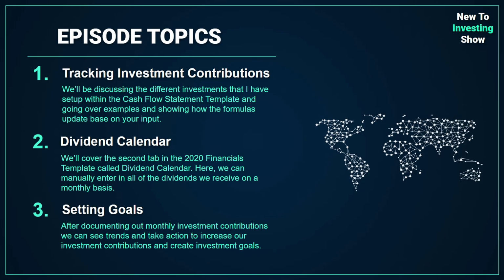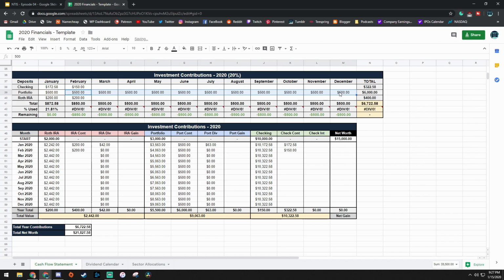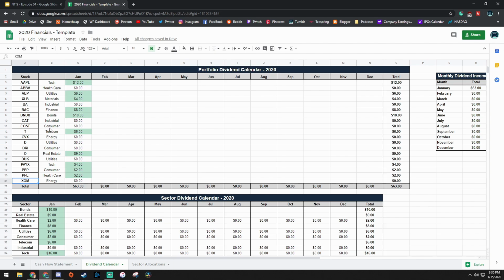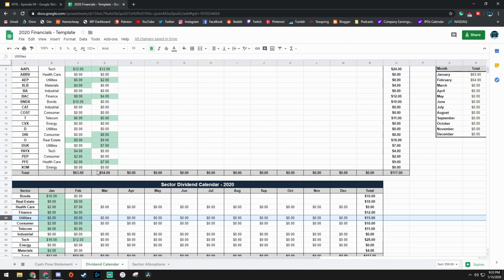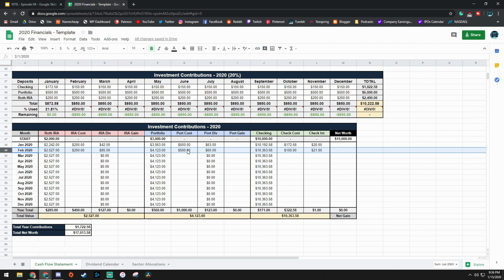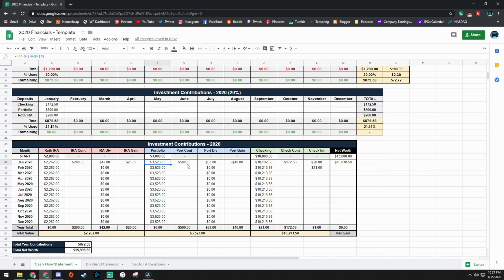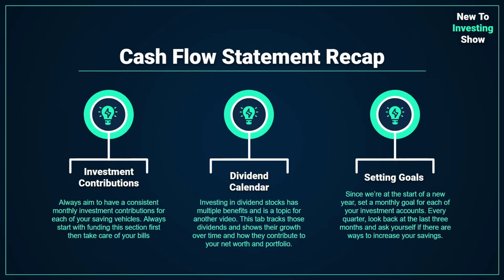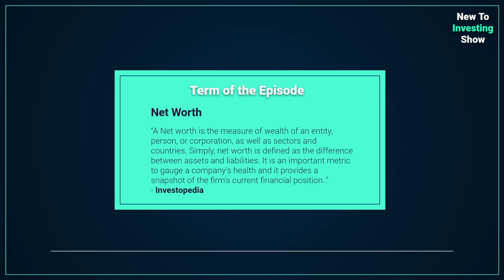How to Track Your Spending and Start Saving | Ep 04 | New To Investing Show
New To Investing Show - Episode 04 - Dividend Calendar

In the fourth episode of the New To Investing Show, we take a look at the Personal Cash Flow Statement Template and focus in on the remaining sections, specifically the investment contributions and the dividend calendar.

Make sure to follow to see weekly videos being posted that cover the topic of Financial Literacy and Money Management skills!

- Click on "File" - Click on "Make a Copy" - Start adding in your own financial info

!Referrals!

Credits
- Infographics, Images/symbols, created by Freepik
- Blackmagic Design - DaVinci Resolve Video Editor